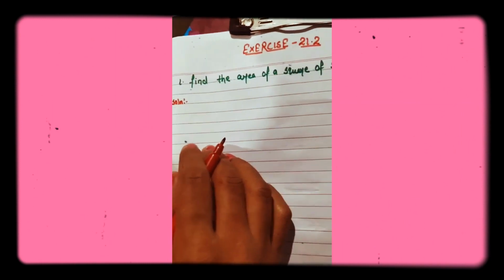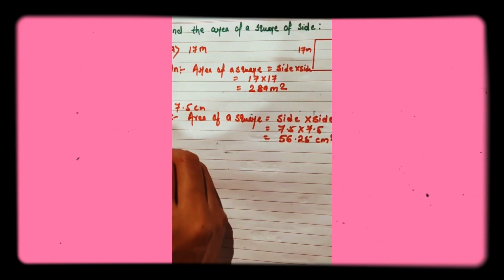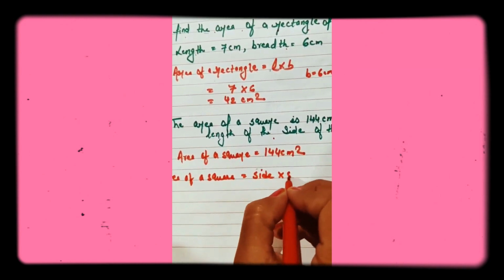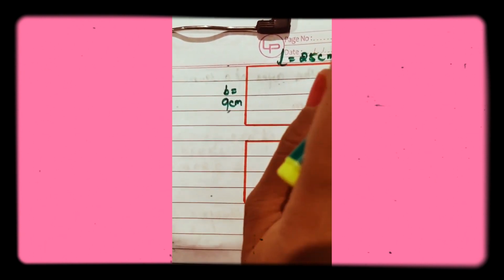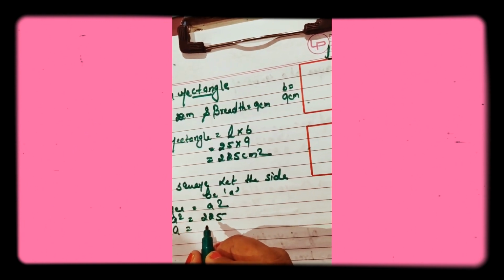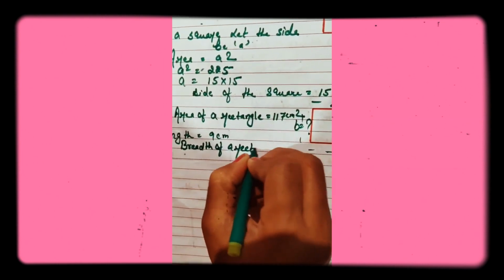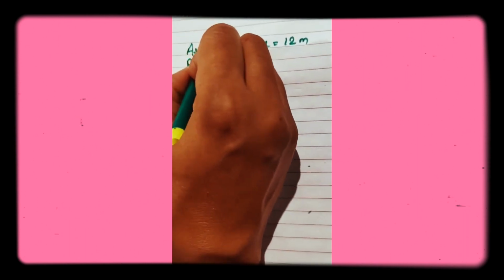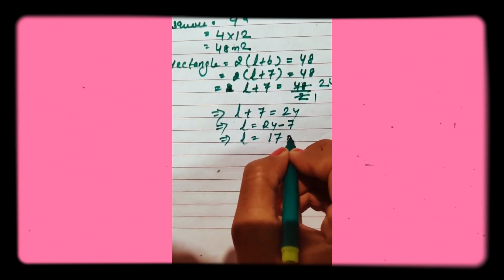Std-6 Mathematics (21.2)